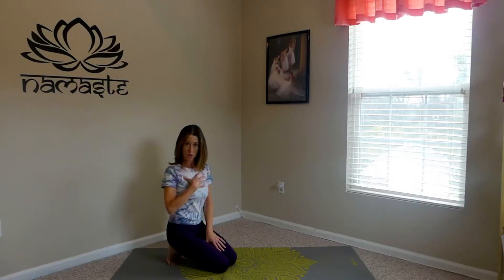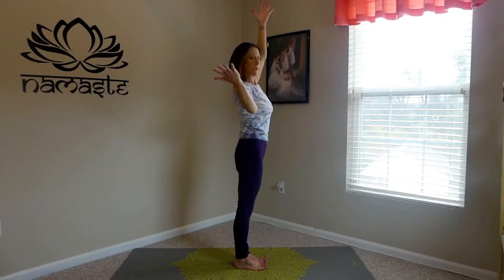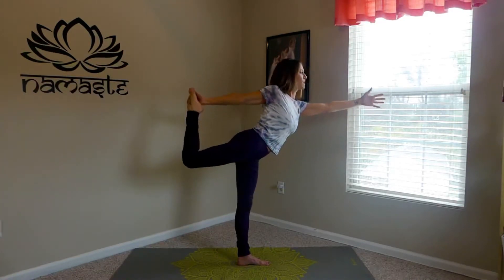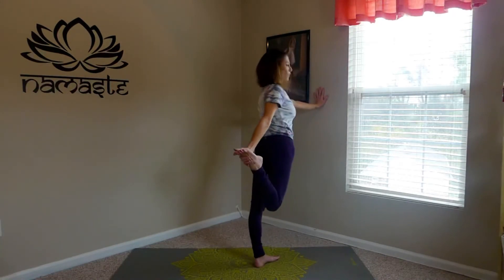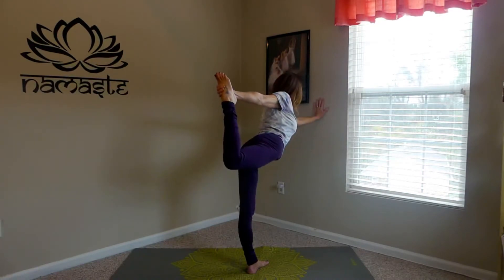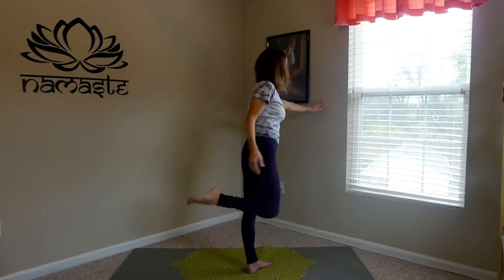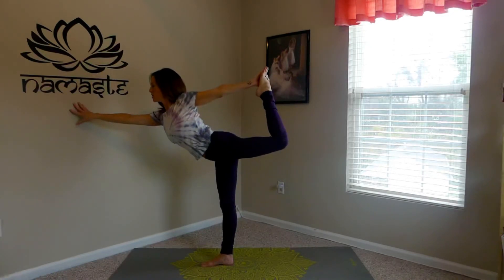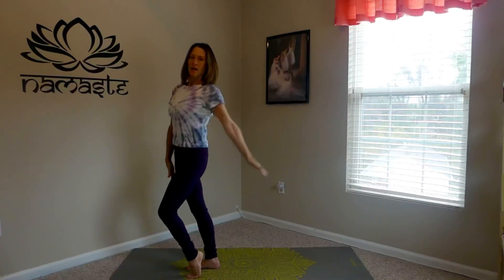Dancer’s Pose (Natarajasana)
This standing balance pose just may be my favorite. It strengthens and elongates the entire leg. It helps with ankle stability and mobility. It opens up the chest and shoulders. It helps with flexibility in the spine and makes you feel proud and confident.